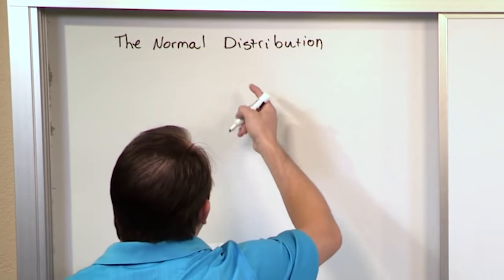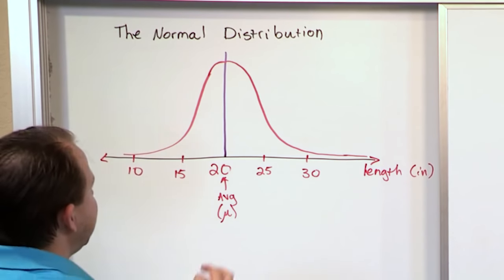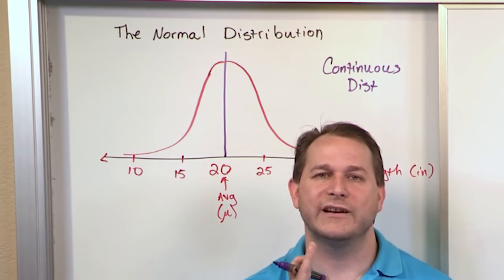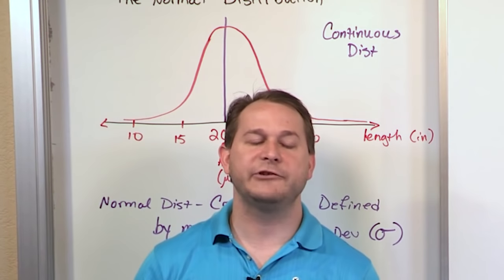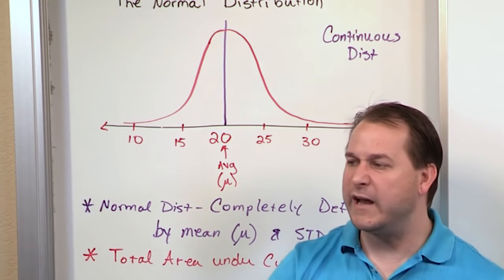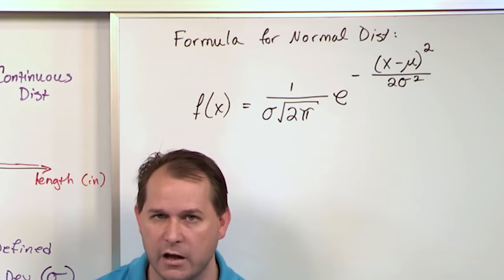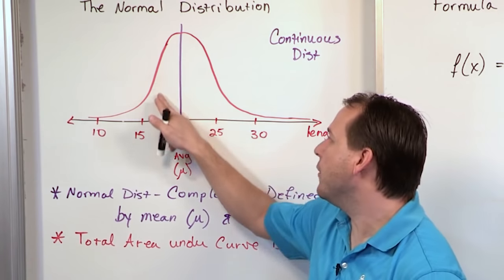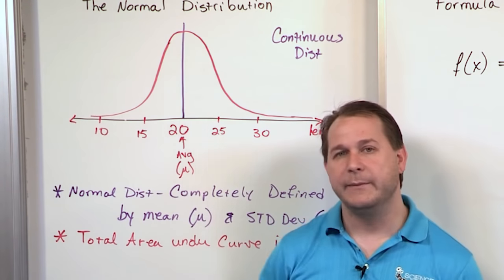03 - The Normal Probability Distribution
In this lesson, we will cover what the normal distribution is and why it is useful in statistics.  We will solve problems using the normal probability distribution and describe its characteristics..